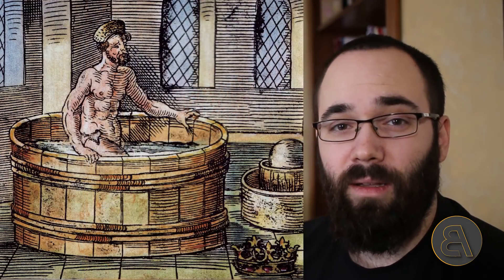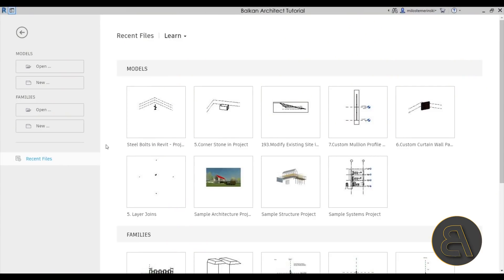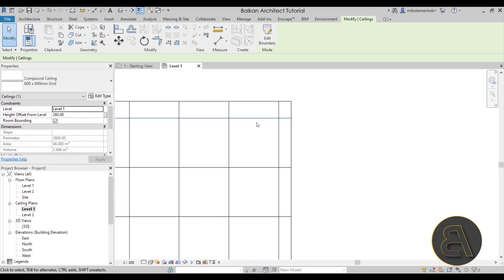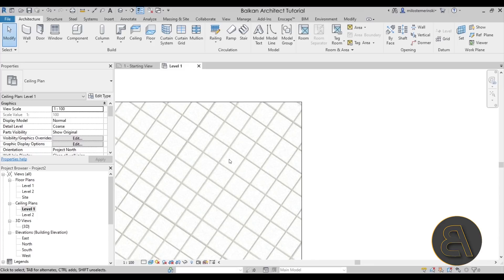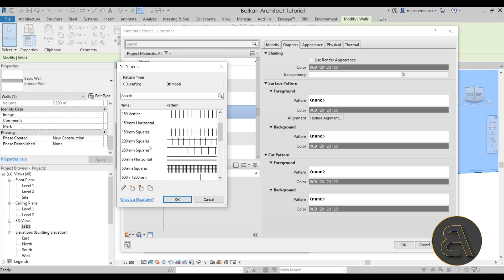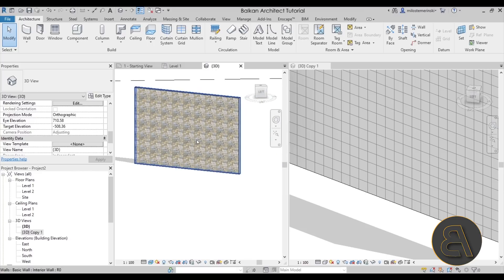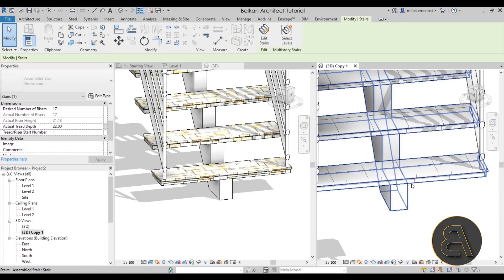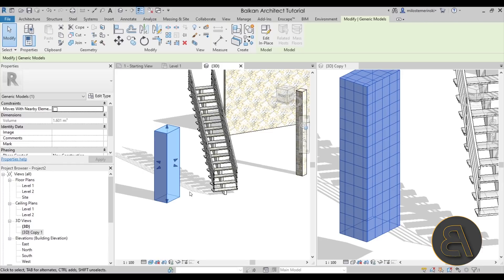Material Hack in Revit Tutorial (Material Placement in Revit)